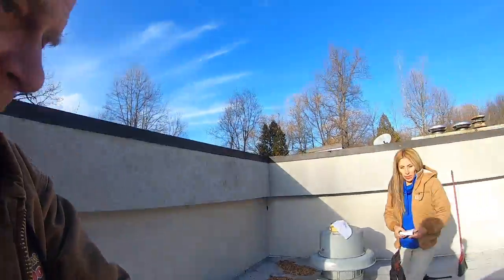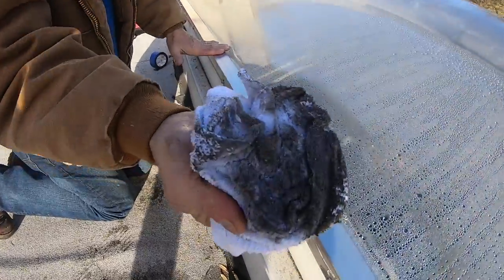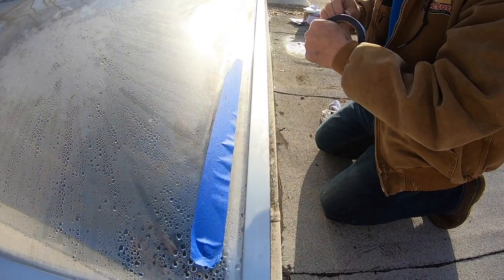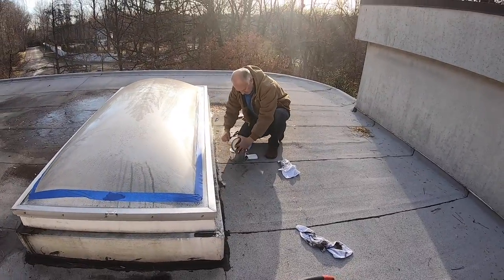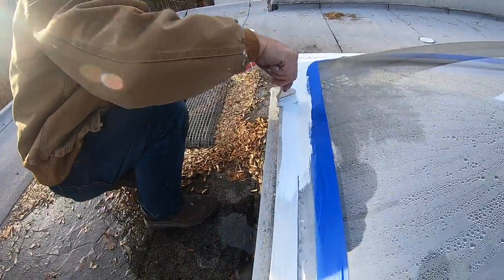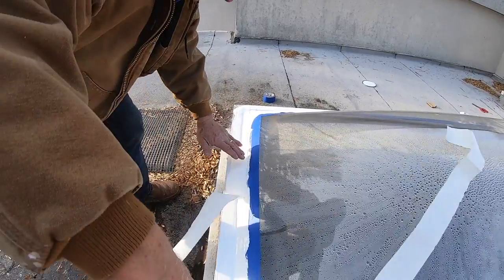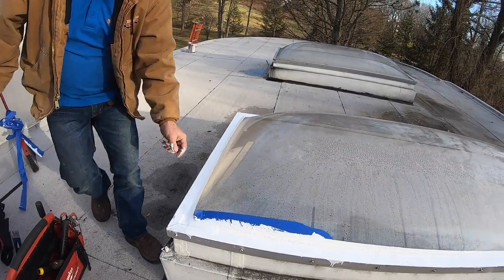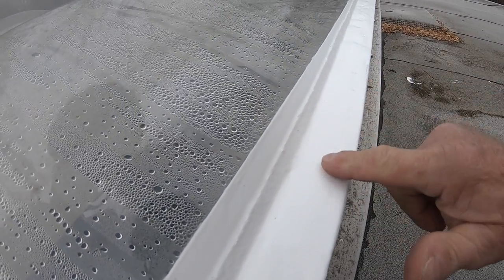Are you kidding me, REPAIRING A SKYLIGHT LEAK so simple?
Finally, after repairing leaky skylights for 30 years, I have found a product that really works. I wish I knew this when I started. I share with you this knowledge to save you a headache.
How to REPAIR a SKYLIGHT LEAK under 10 minutes permanently. Super Silicone Seal is an amazing product, and adding a fleece will give it the strength needed for gap transitions in metal roofs, skylights, and flashing.
Eight STEPS TO REPAIR A SKYLIGHT LEAK:
1. Tape off with masking tape on the glass or plexiglass, leaving approximately two inches of space away from the frame
2. Take course sandpaper (80 grid) and score the glass between the masking tape and frame to roughen up the surface for better bonding
3. Wipe both surfaces, the glass, and the metal frame clean with Laquer Thinners or Acetone. Make sure to remove any Silicone residue
4. Apply one coat of Super Silicone Seal liberally, covering the glass and frame
5. Embed Polyester Fleece into the Super Silicone Seal, making sure to cover the metal and glass equally
6. Ad a second coat of Sealant over the Polyester fleece. Make sure that no fleece material is visible
7. Remove the masking tape
8. If necessary, apply a 3rd coat of Super Silicone Seal after 24 hours

0:00 How to repair a leaky skylight
0:28 Cleaning skylight surface
1:35 Masking tape around the skylight
2:00 Sand the plexiglass with 80-grid
2:16 Apply 1st coat Super Silicone Seal
2:29 Cut Fleece in 2" Strip
3:37 Embed Fleece over the SSS
3:50 2nd Coat SSS over Fleece
4:11 Remove the masking tape
4:25 Results the next day
5:03 The Flat Roof Doctor